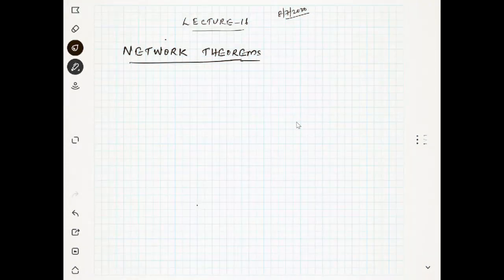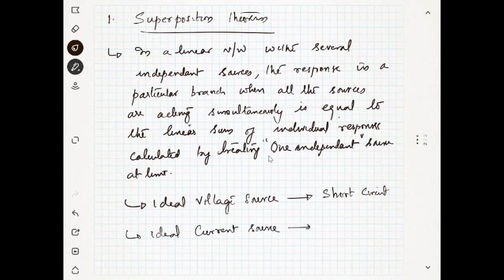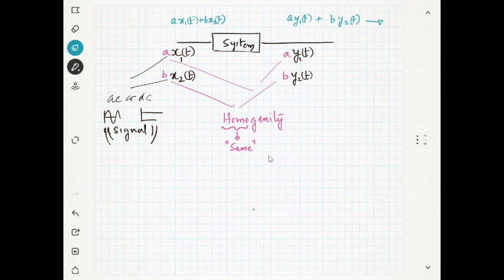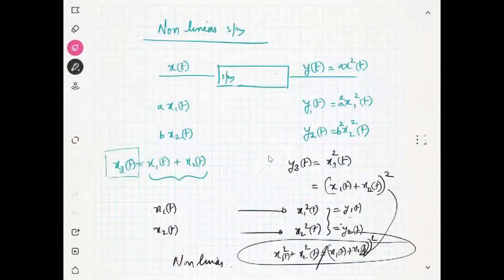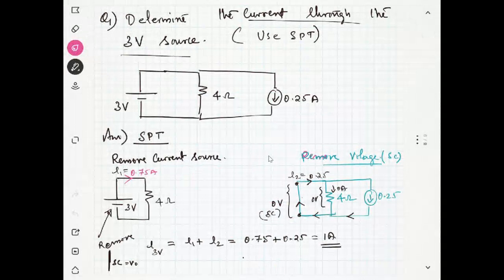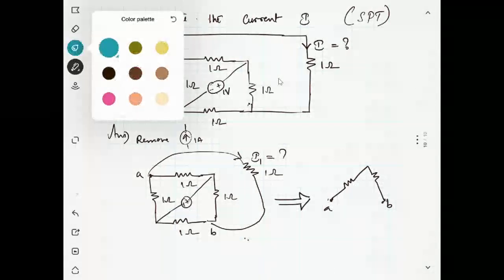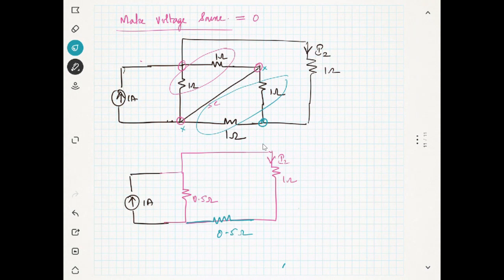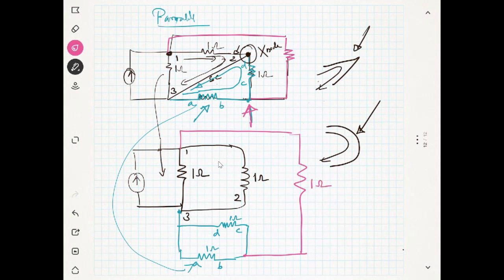دورة الالكترونيات | المحاضرة (16)